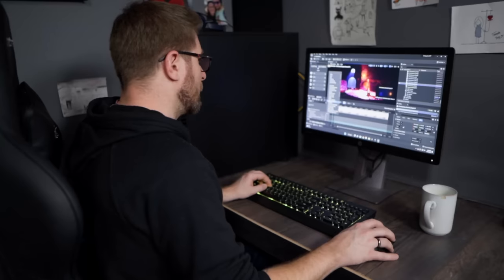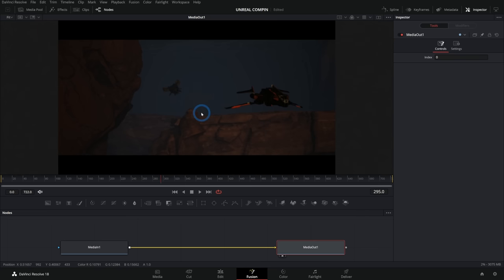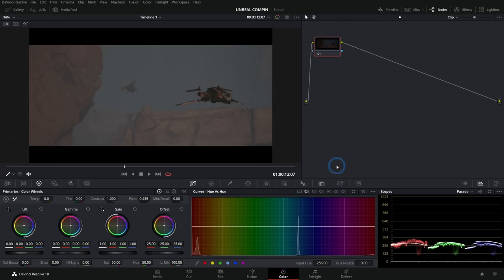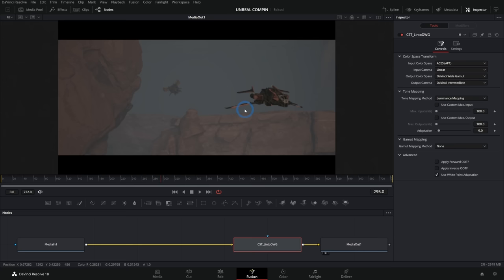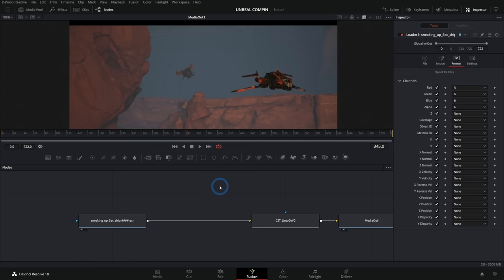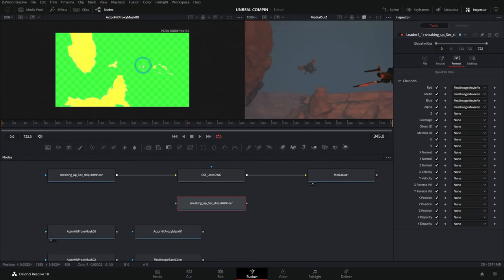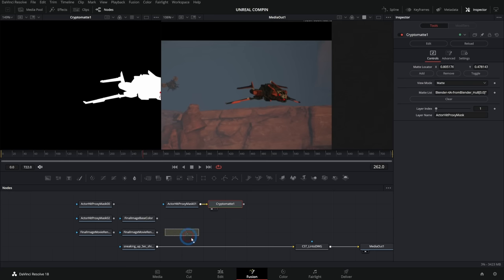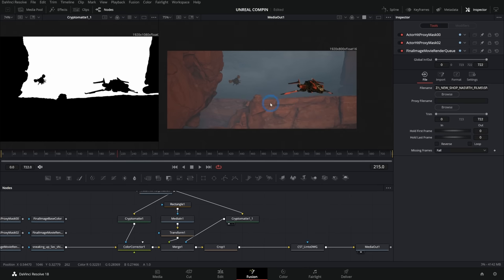How to Composite Unreal Renders in DaVinci Resolve Fusion - The Basics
In this video I'm going to teach you how to composite Unreal renders in Fusion and show you some tools to make your life easier!